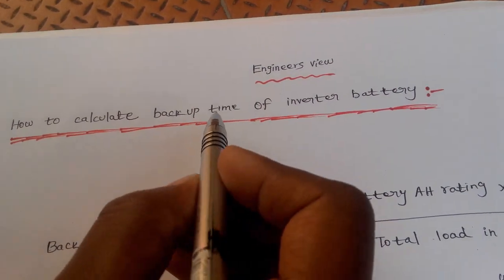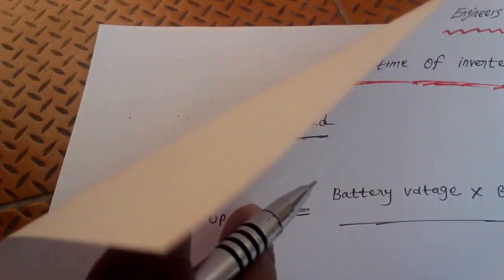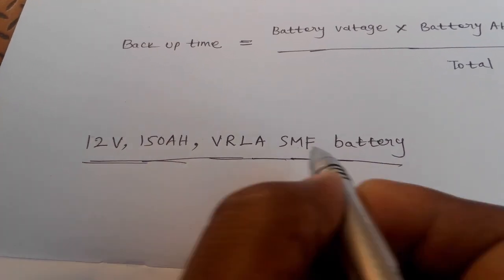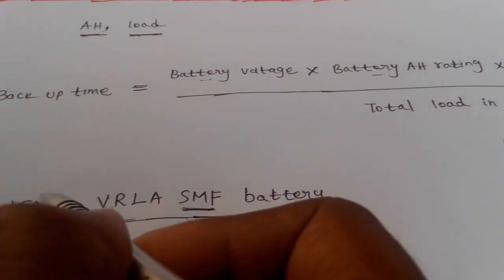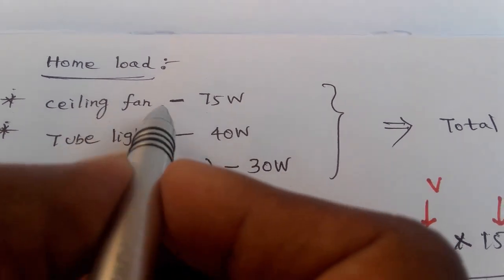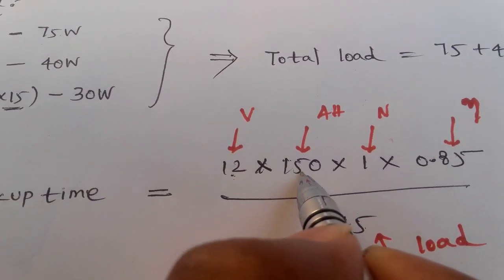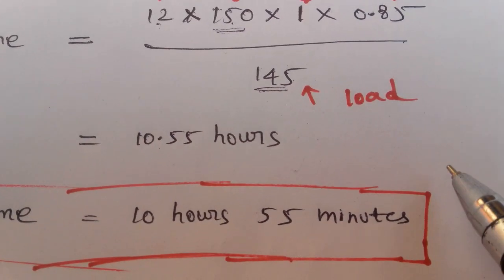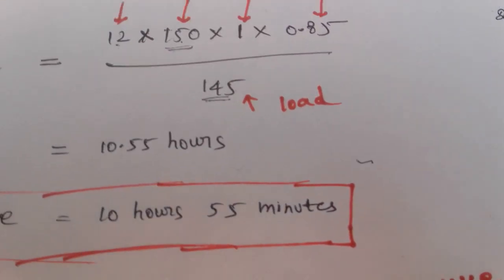How to calculate backup time of an inverter battery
This video helps you to find out backup time of an inverter battery /VRLA valve regulated lead acid /SMF sealed maintenance free battery